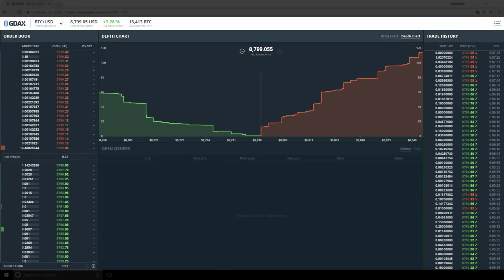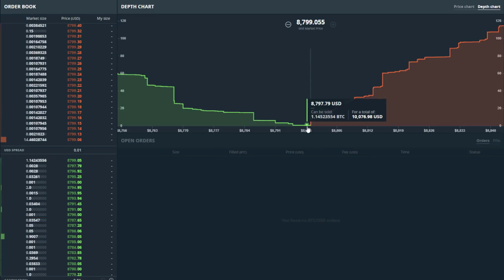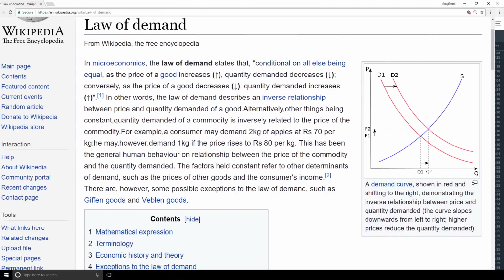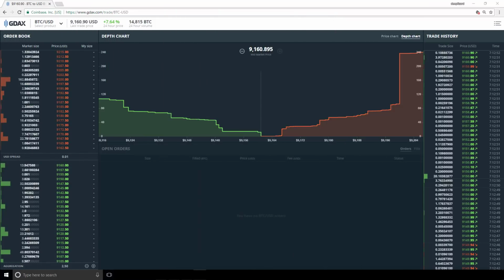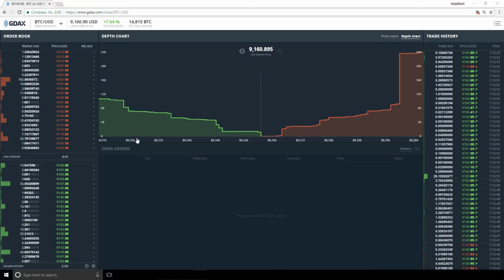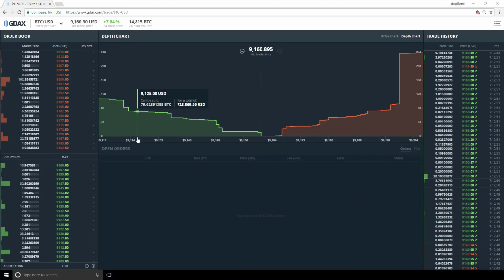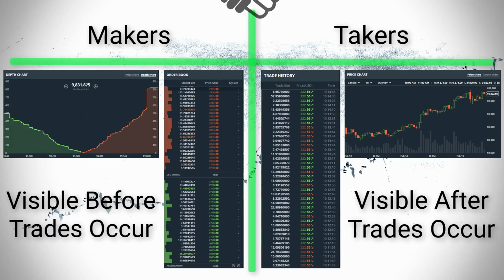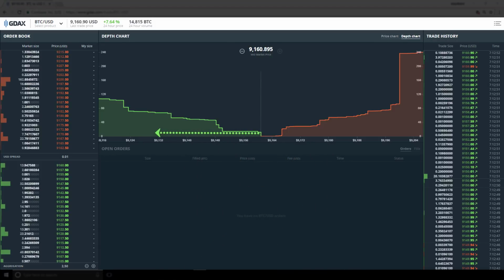Depth chart explained | Order book visualized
Let's go in depth with depth charts. We have already seen how the price chart allows us to visualize the trade history, and we will now see how the depth chart allows us to visualize the order book.

🕒🦎 VIDEO SECTIONS 🦎🕒

00:00 Welcome to DEEPLIZARD - Go to deeplizard.com for learning resources
00:30 Help deeplizard add video timestamps - See example in the description
15:42 Collective Intelligence and the DEEPLIZARD HIVEMIND

❤️🦎 Special thanks to the following polymaths of the deeplizard hivemind:
Tammy
Mano Prime
Ling Li